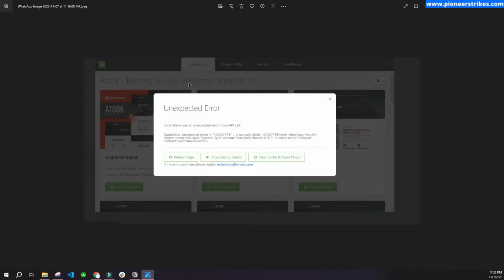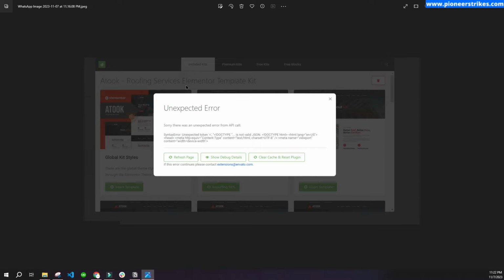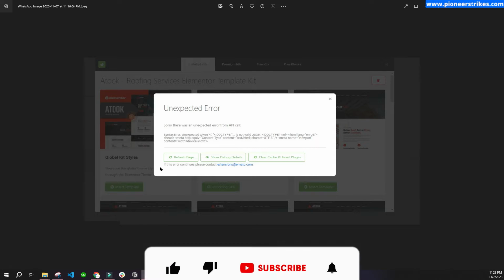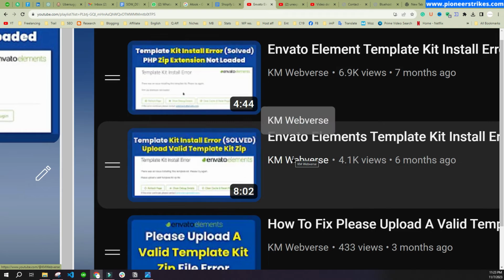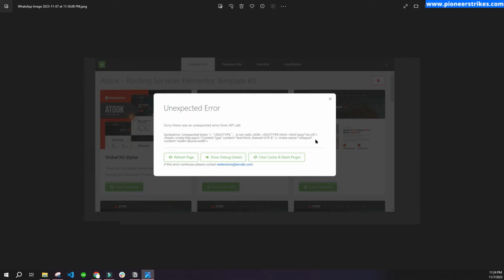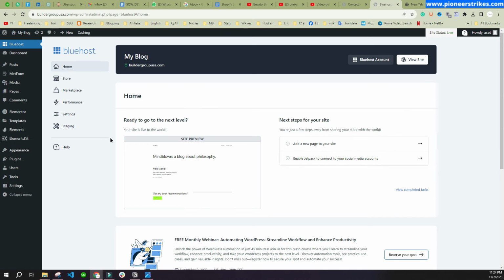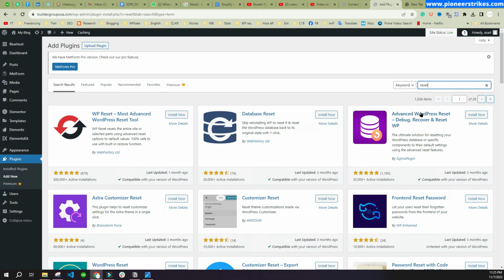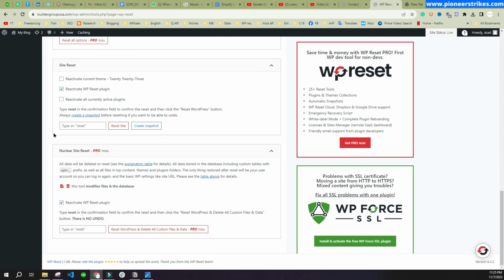Envato Elements Unexpected Error From API Call (Solved) in WordPress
🚀 Troubleshoot Envato Elements Error in WordPress with KM Webverse! Learn to Fix Unexpected API Call Issues Fast. 🛠️

👉 Facing Envato Elements unexpected API call errors in WordPress? Discover quick solutions and optimize your Elementor template kit installation. 🚀

🔗 Key Info:

How to Install Elementor Templates
Resolve Envato Elements Plugin Errors
Fix Unexpected Token Issues
Troubleshoot Elementor Template Import Errors

📌 Timestamps:
0:00 Introduction
0:22 Distinguishing Between WordPress Themes and Envato Template Kit Installation
0:52 Identifying Error Types: Template Kit Installation Errors vs. Unexpected API Call Errors
1:35 In-Depth Explanation of Unexpected API Call Errors and Comprehensive Solutions